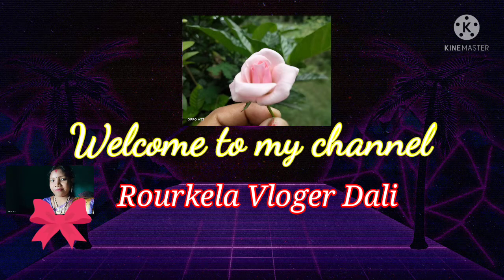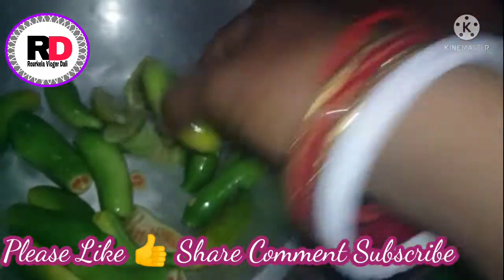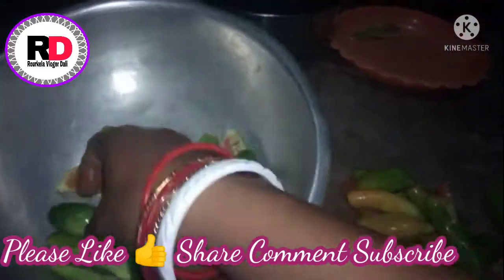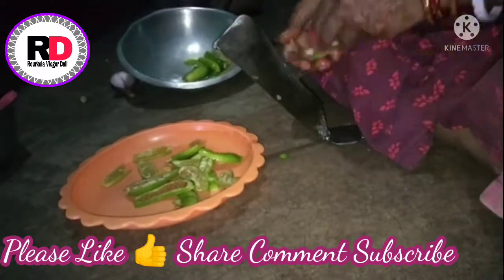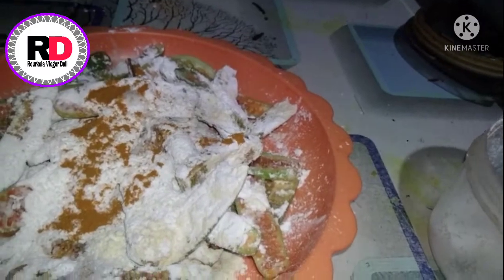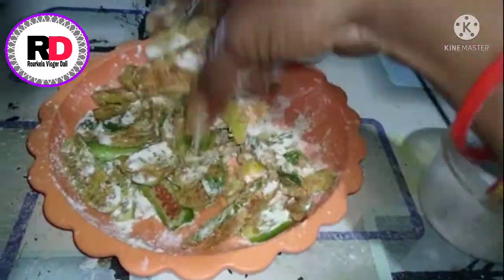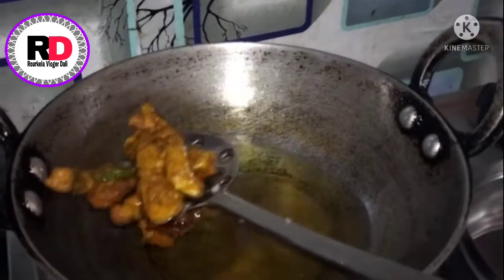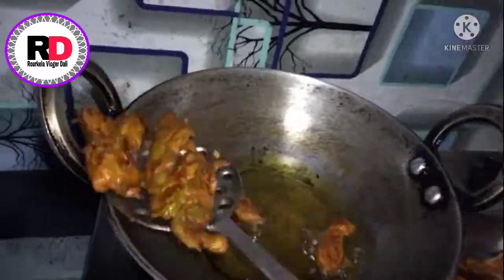Sambalpuri Videoପାଚଲା କୁନ୍ଦୁରି ଫିକିଦଛନ୍ ବେଲେ ଇ ଭିଡିଓ କେ ଜରୂର ଦେଖୁନ୍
Hello Friends Welcome To My Channel My Name Is Dali Naik Iam An Indian Blogger I Share My Dailyrutine Cooking Vloging Daily life Style Etc Ihope That you like My Video Don't Forget To 👉 Subscribe And Press The Bell Icon Button Select All

Sambalpuri Video
Rourkela Vloger Dali
Sambalpuri Blog
Daily life Style Blog